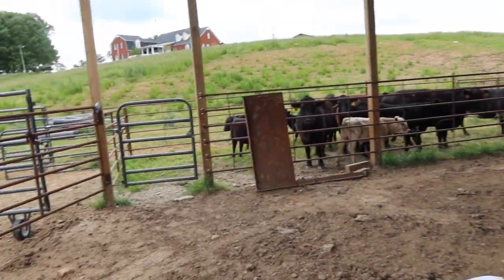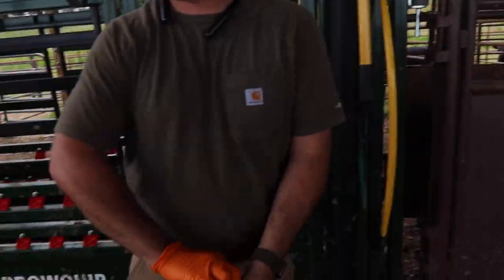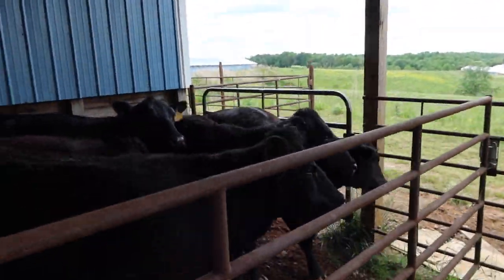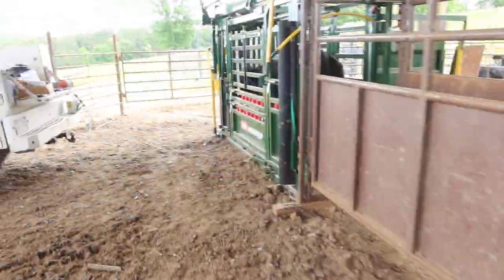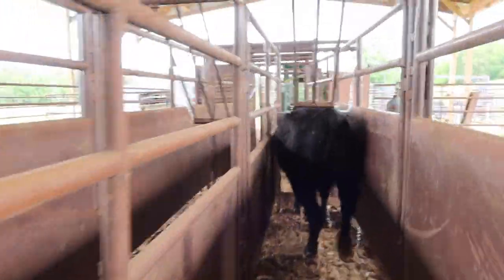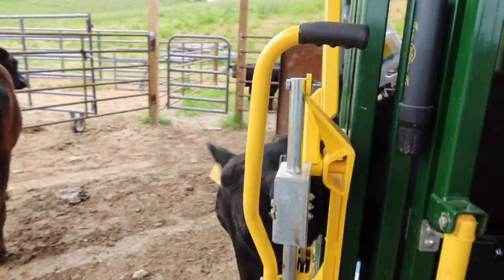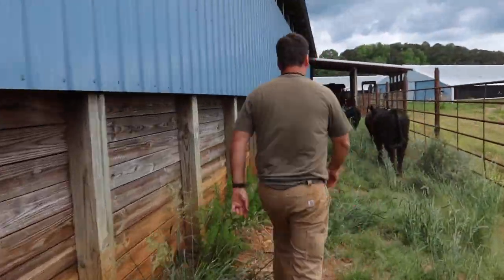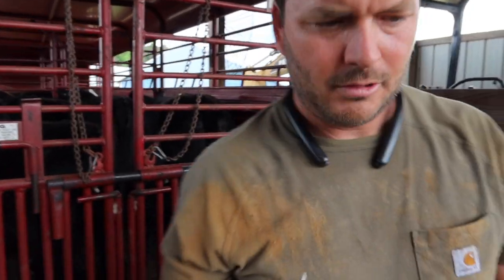We Are Finally Using Our New Cattle Working Facility | Part 2 - Working The Cattle!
We are finally working some cattle in our new cattle facility. In our previous video, we caught all the cows and calves. In this video we move them around inside the barn, into the bud box, down the double alley lane and into our Arrowquip squeeze chute. We are vaccinating, tagging, black legging, banding/castrating and worming.

We used the following:
Dectomax and Safeguard
Covexin 8
Vista 5 SQ
EZE cattle bander

I have linked the videos of us building the facility (we still have some work left to do).